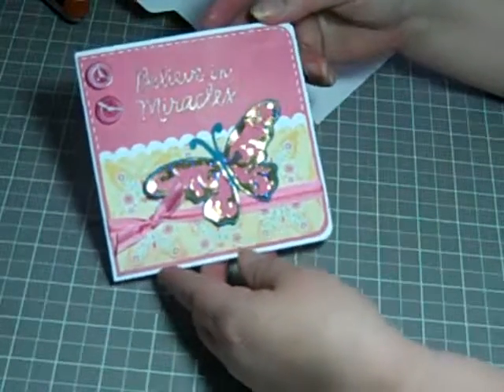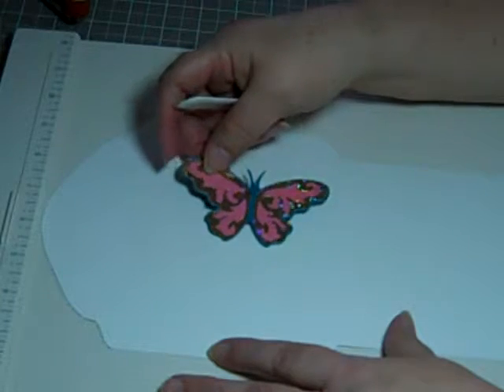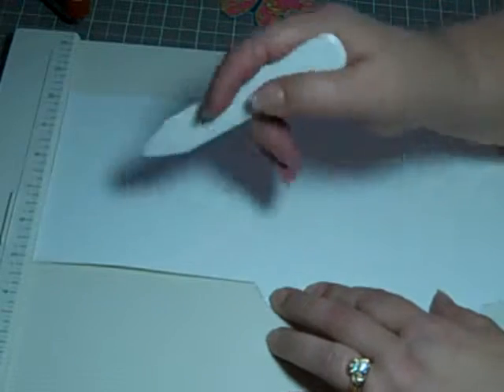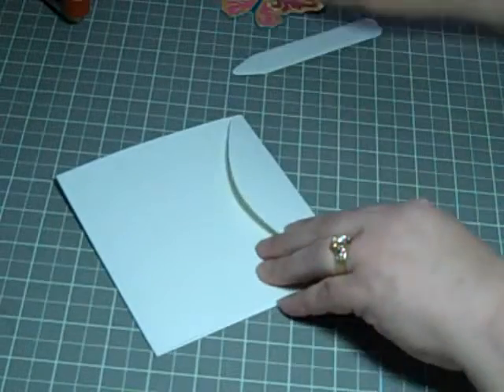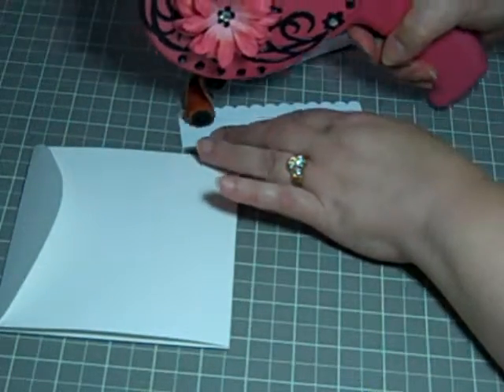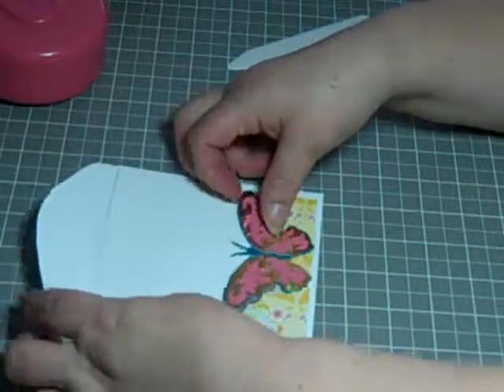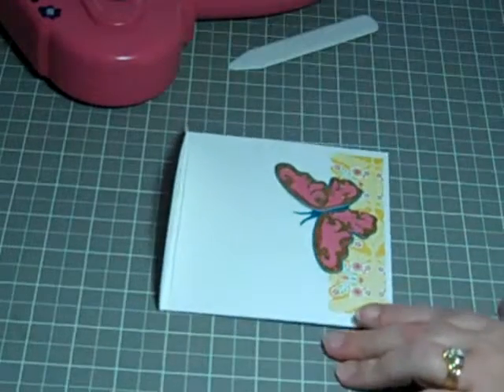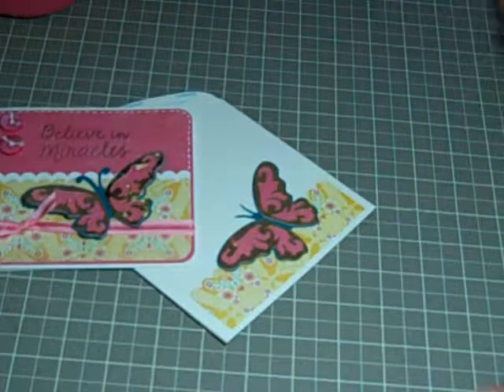Believe in Miracles Envelope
Here is the coordinating envelope that goes with the Believe in Miracles card. using Sentimantals cartridge.